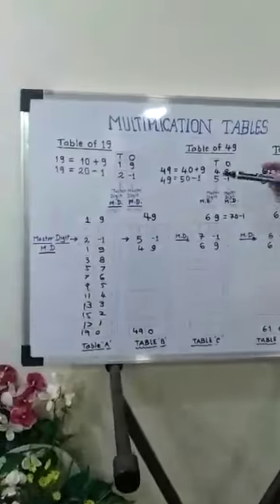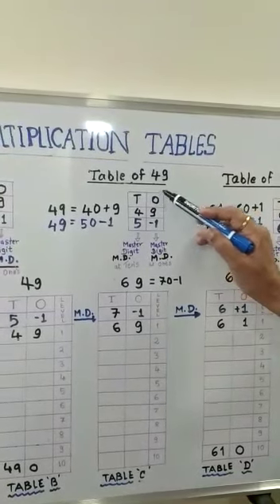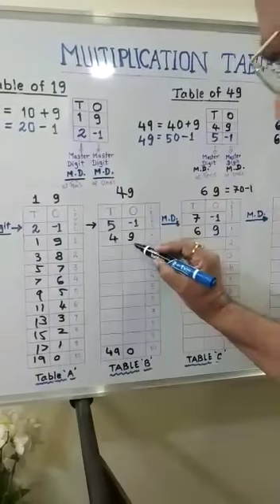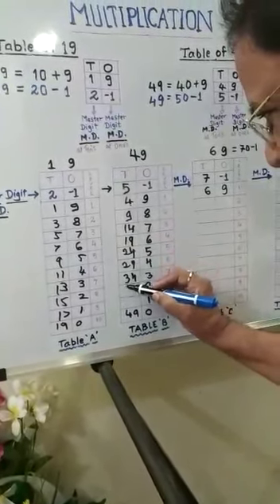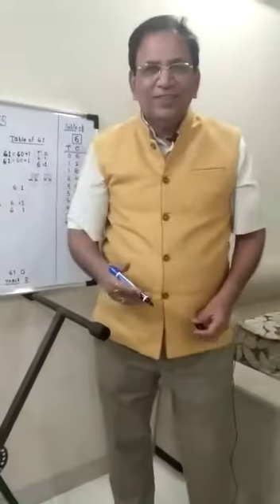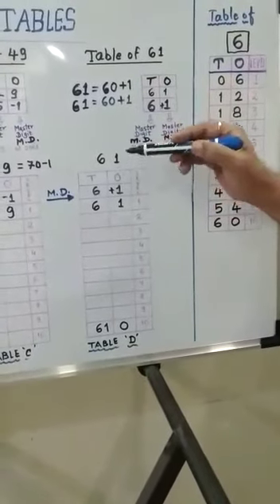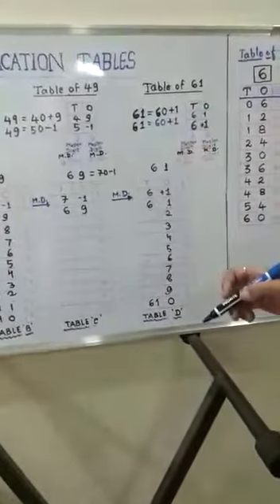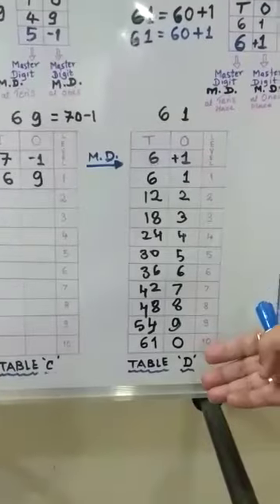No more memorising tables - Part 2 - Maths made easy! - Magic Maths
In this video, Joshi uncle will help you tackle multiplication with even larger 2 digit numbers.

Memorising tables is one of the most tedious tasks for any student, especially if Maths isn't your favourite subject. What if we told you that you will no longer need to memorise a single table again! It's time for some Magic Maths with Joshi Uncle.